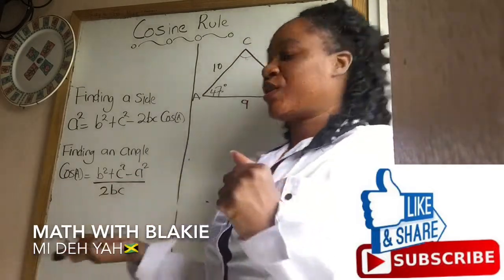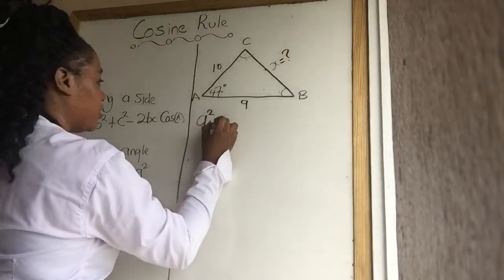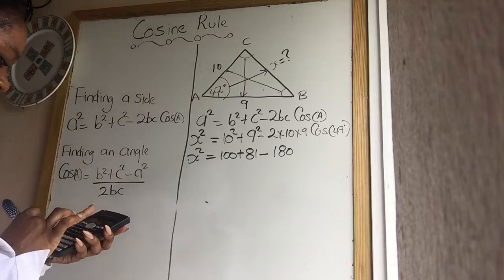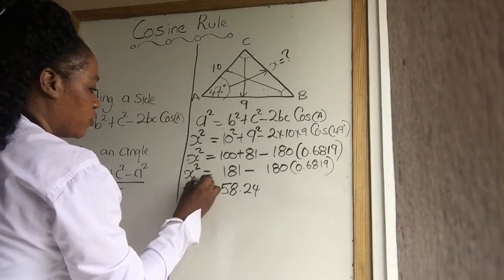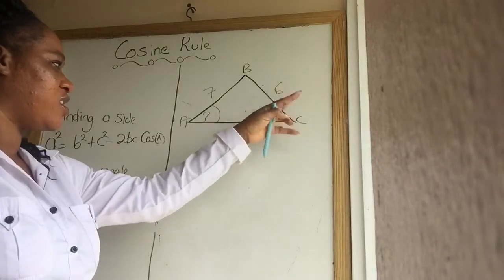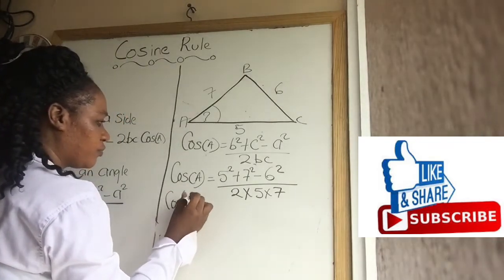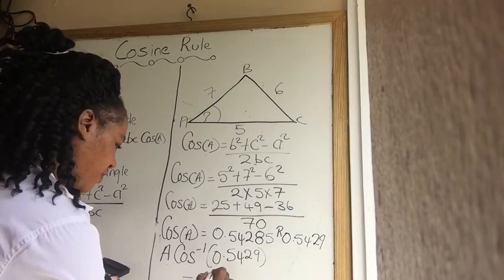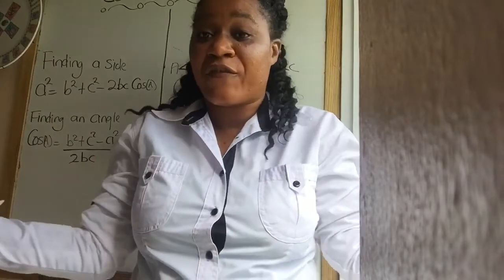Cosine rule-Finding an unknown angle and a side- butter this up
Here again we know when to use the cosine rule when given 2 sides and an angle (SAS) or when given three sides (SSS)